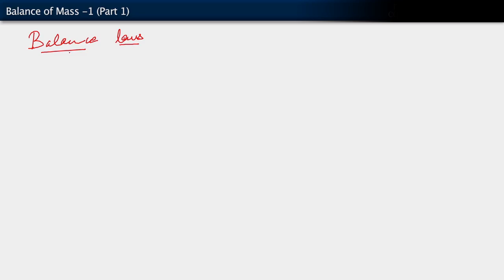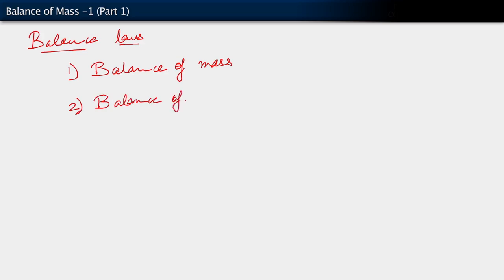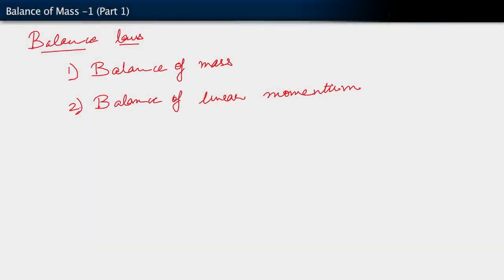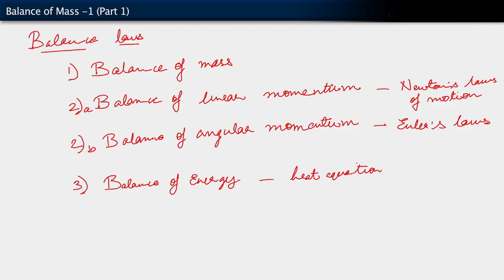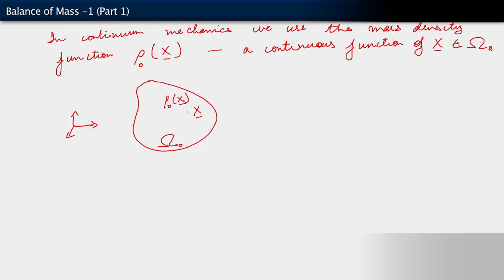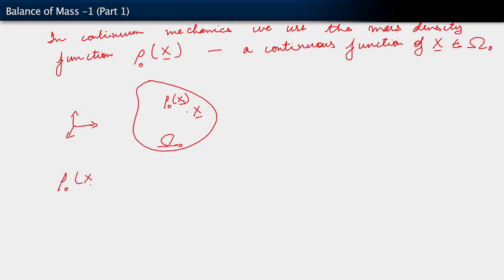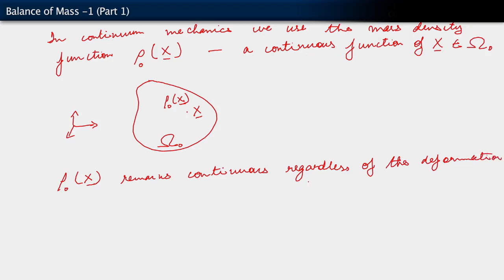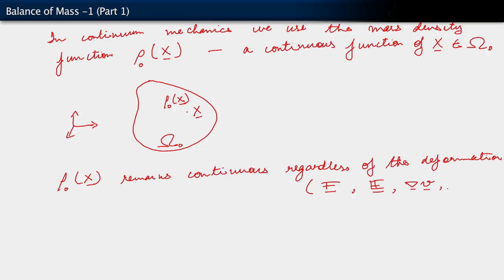Balance of Mass I — Lesson 1, Part 1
In this video lesson we discuss various balance laws. The balance of mass is discussed in continuum mechanics settings. The idea of mass is a primitive concept in continuum mechanics. An example of Newton’s law of gravity is shown here. We discuss the use of the continuous mass density in continuum mechanics; this function remains continuous even under severe deformations, as explained by solid and fluid bodies. This lesson is part of the Ansys Innovation Course: Maintaining a Balance – Balance Laws in Continuum Physics. To access this and all of our free, online courses — featuring additional videos, quizzes and handouts — visit Ansys Innovation Courses This course was created for Ansys Innovation Courses by Professor Kresihna Garikipati and Dr. Gregory Teichert, University of Michigan, in partnership with Ansys.